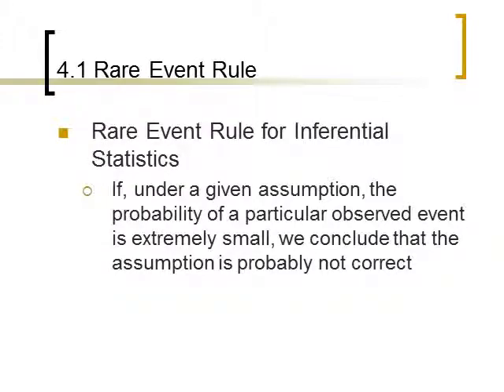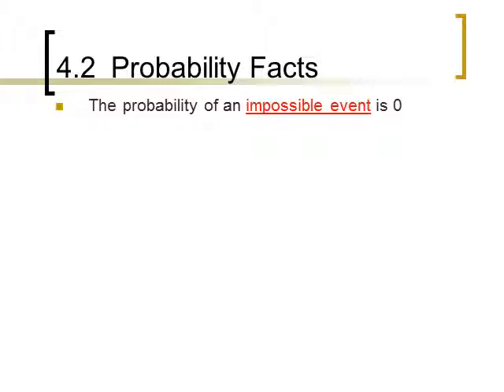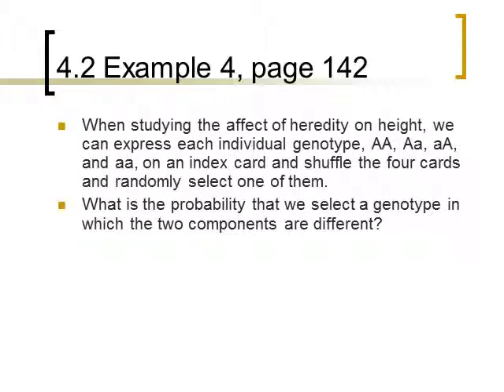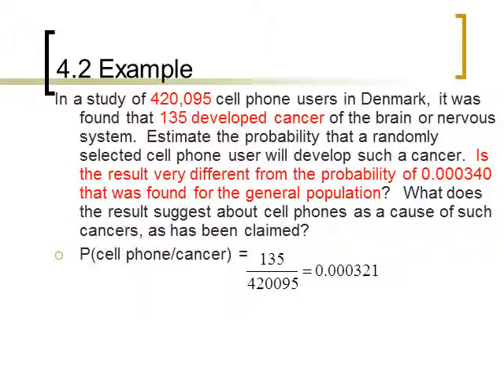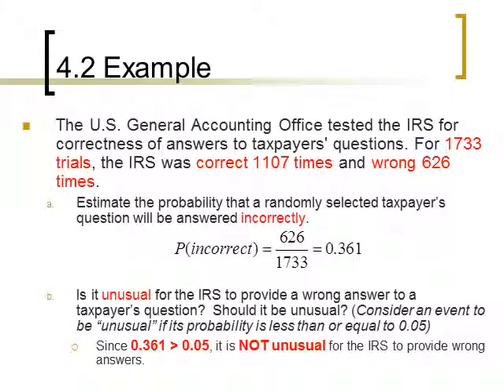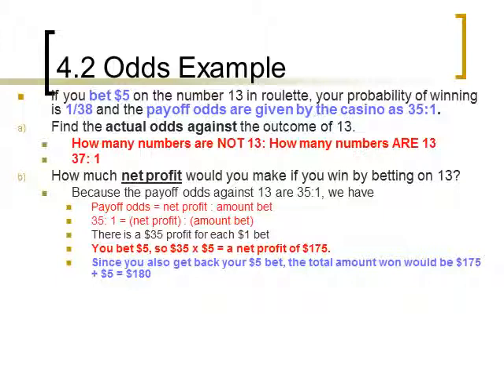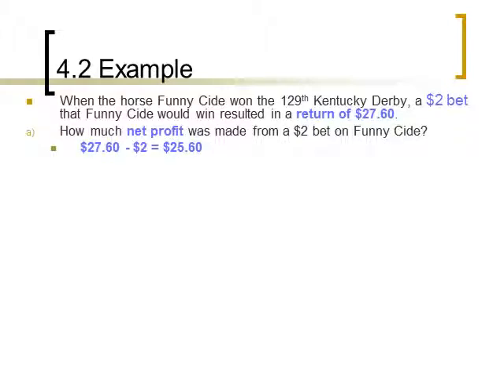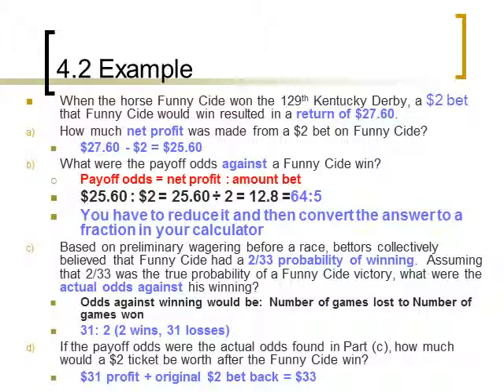Probability Rules and Odds